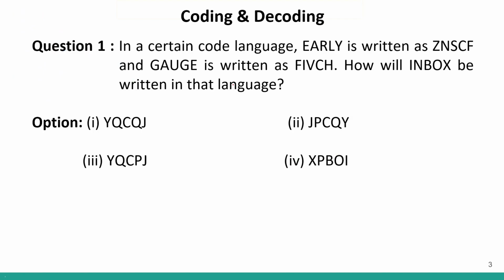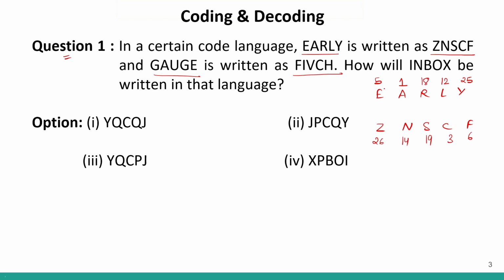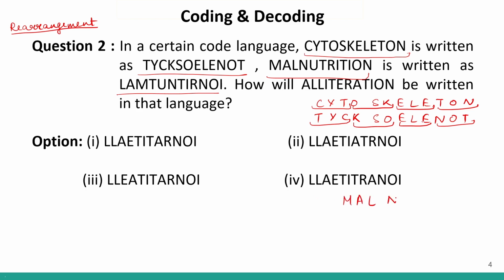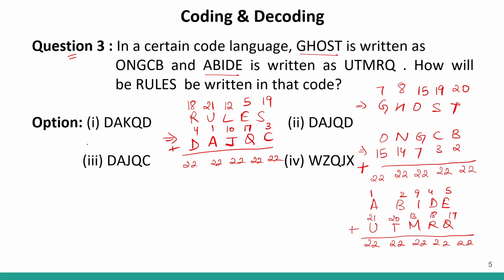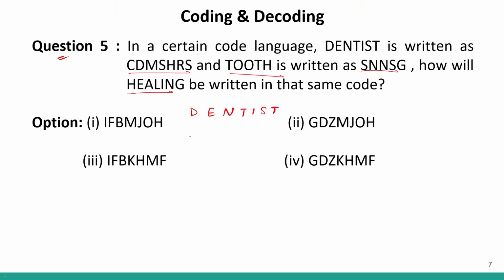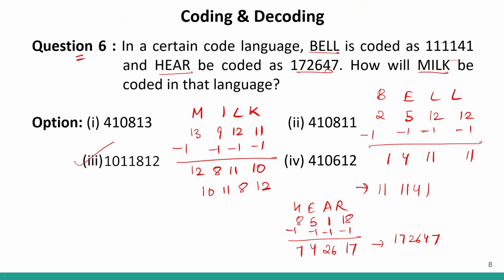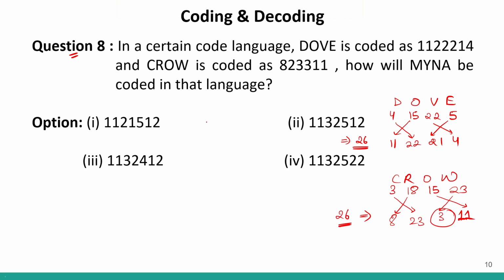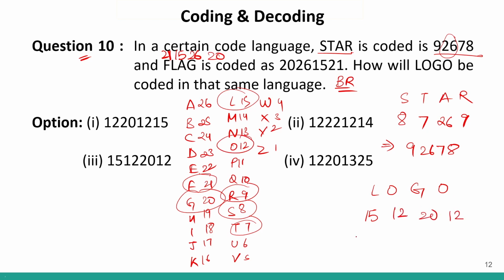Coding Decoding 8th Part Practice Questions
Subject: Reasoning Ability
Programme Name: Coding Decoding
Course Name: Banking Exams

📡 Key Features:
Syllabus-focused Content